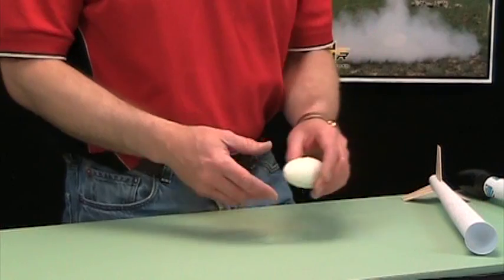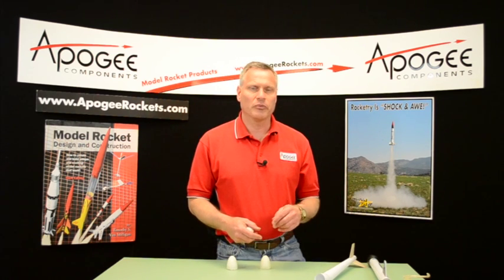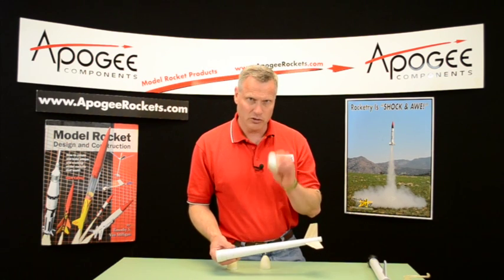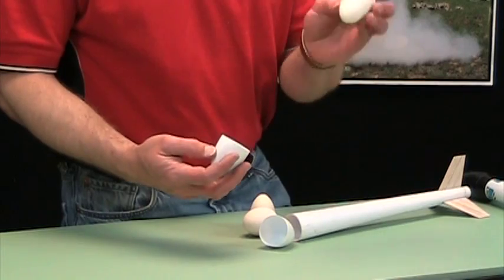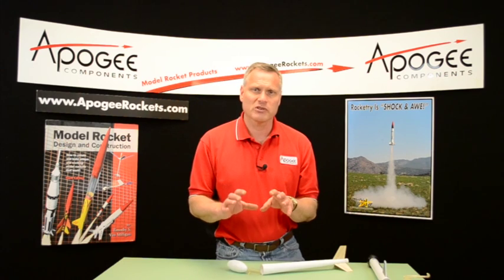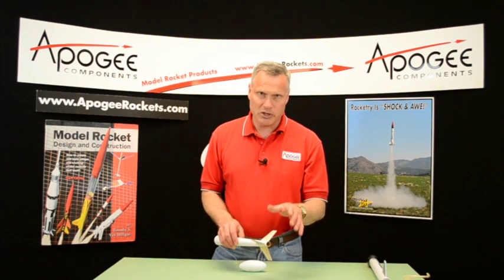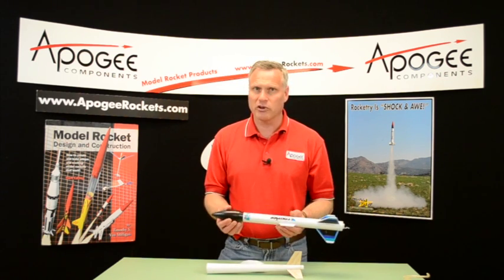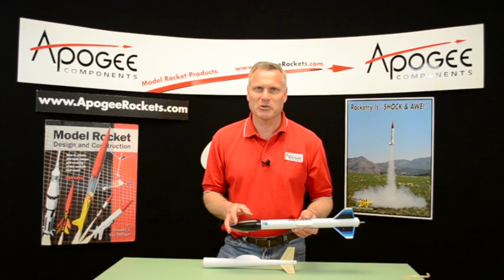Model Rocket Competition Strategies: C Eggloft Altitude with Altimeter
Here are some tips on building and flying in model rocket competitions. The event is C-engine Egg-lofting Altitude.